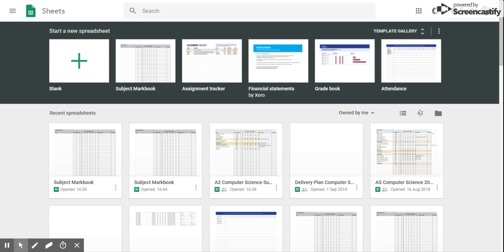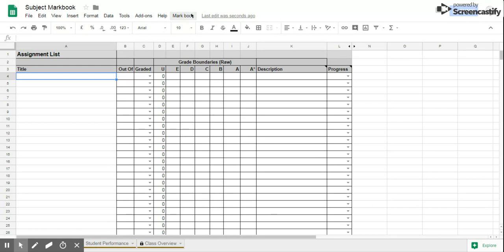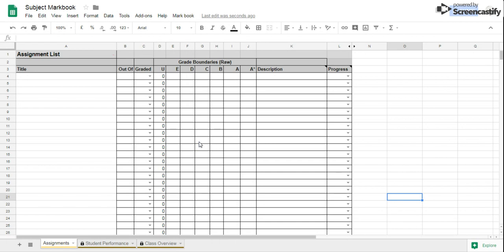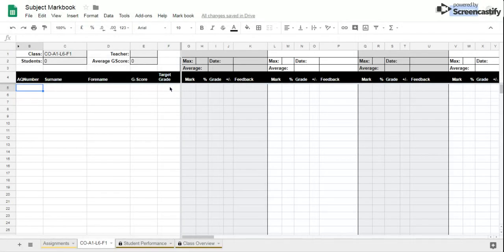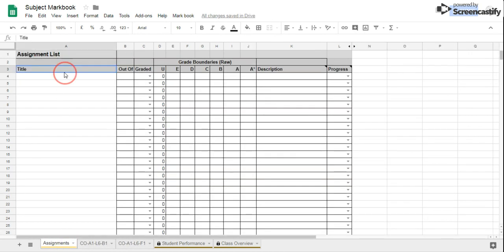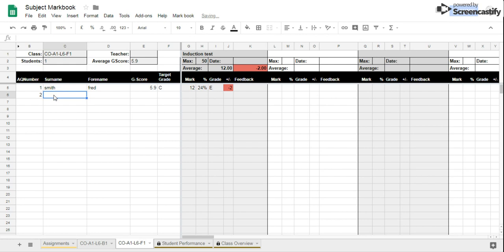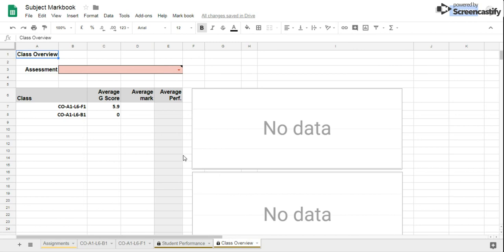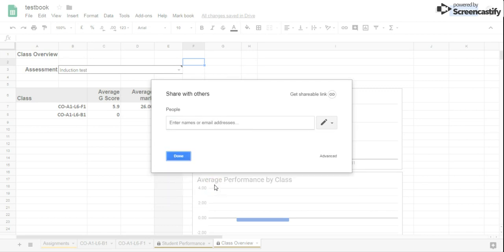Creating a markbook in google sheets